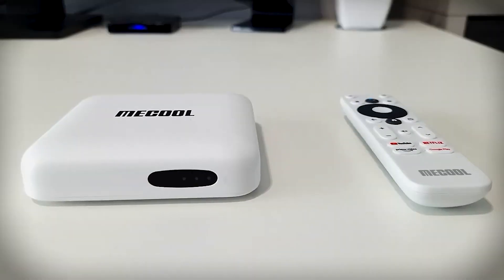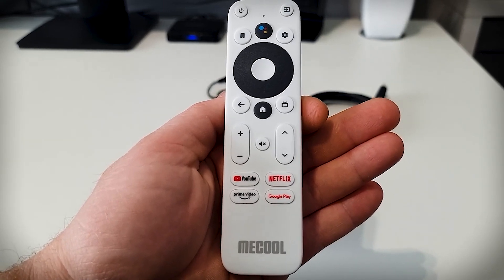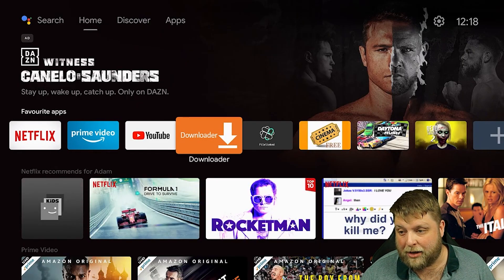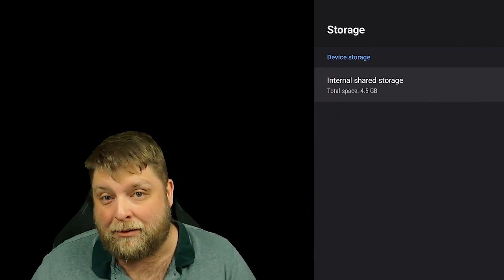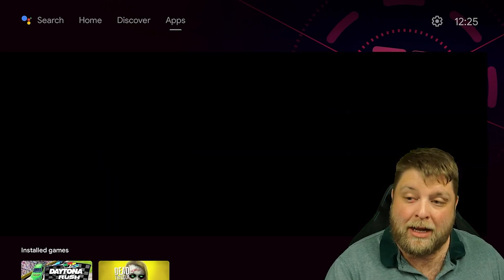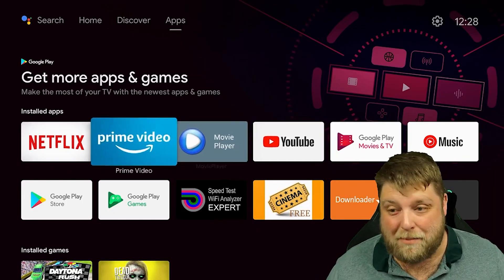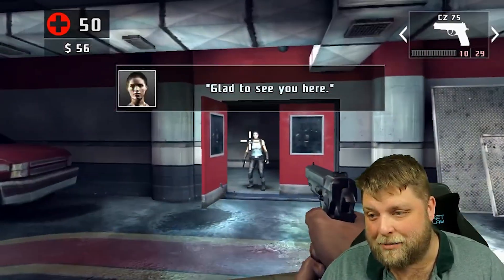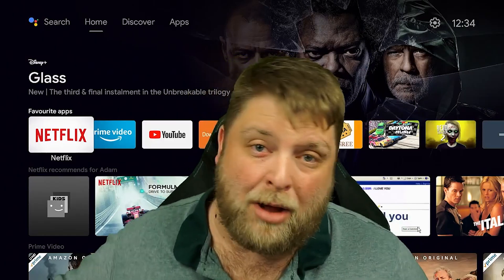MECOOL KM2 Android TV Box // Their Best Device?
MECOOL KM2 Android TV Box and it finally has 4K Netflix. The 1st device from MECOOL to support the official Netflix App.

30 Day Amazon Prime
30 Day Prime Video
30 Day Prime Music